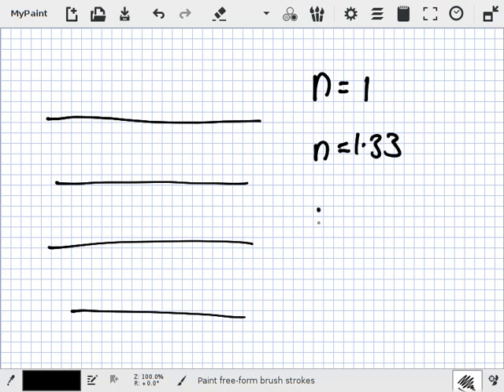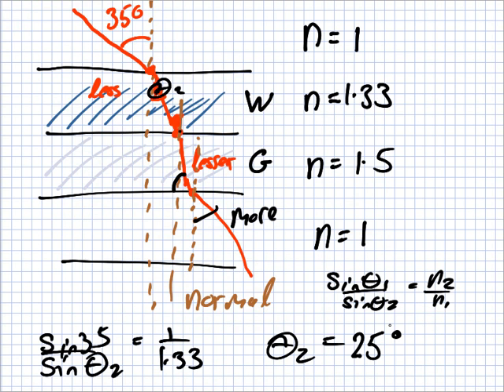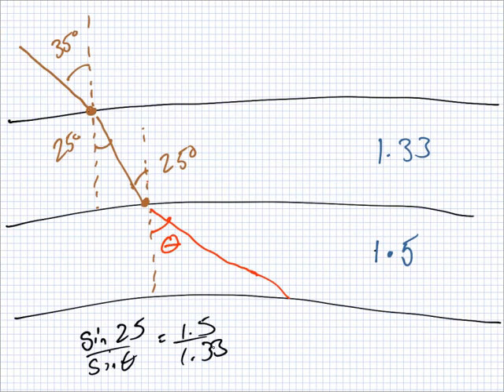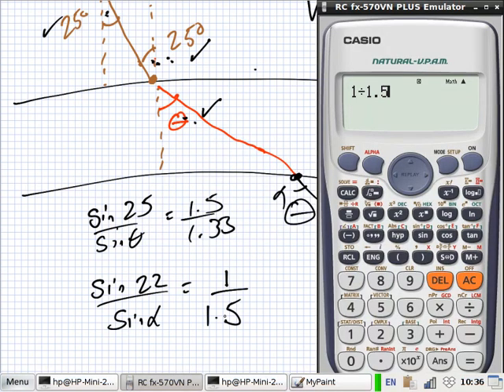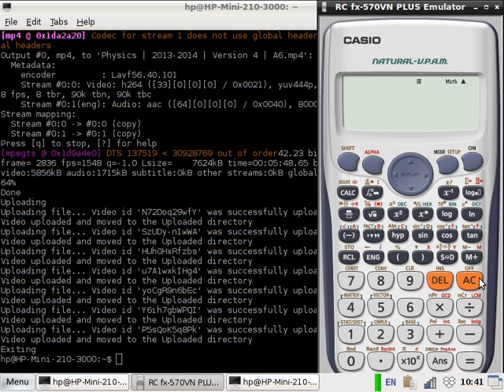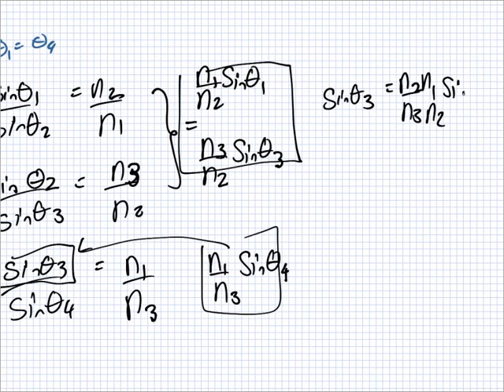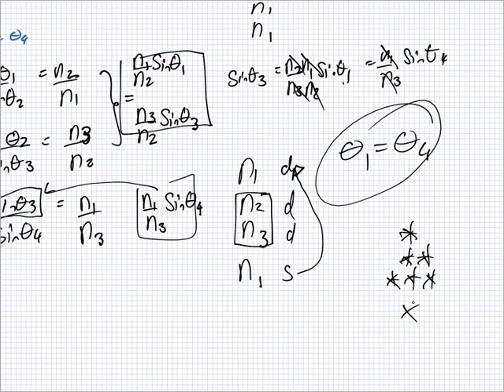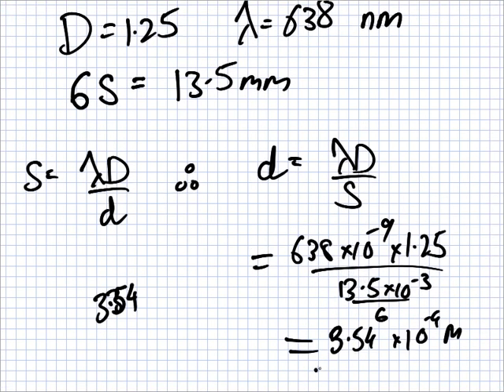Mystery Video | I don't know what this is of